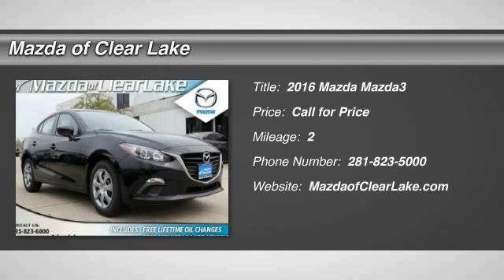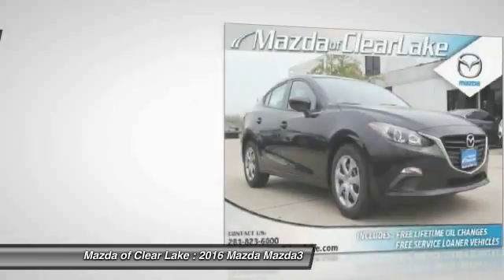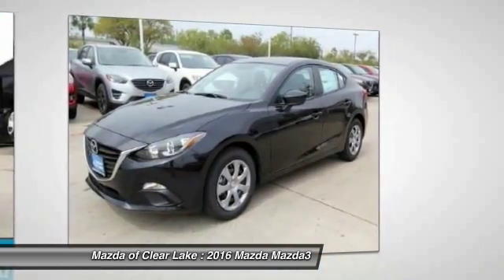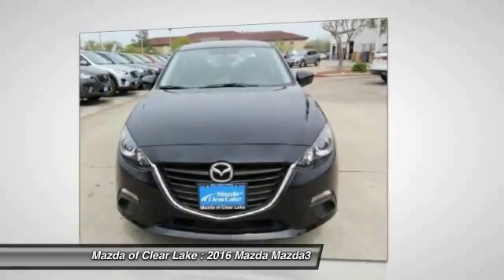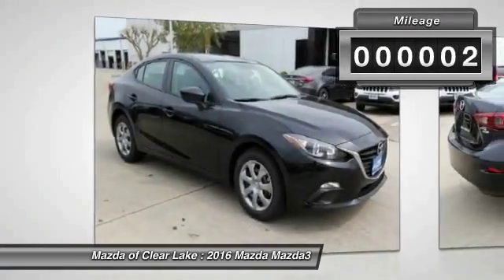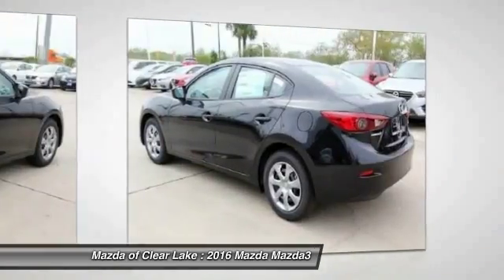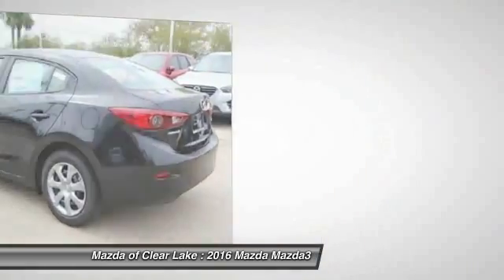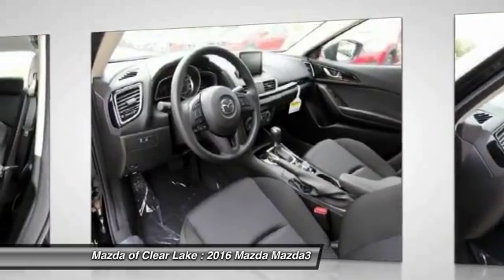2016 Mazda Mazda3 Webster TX G1326113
2016 Mazda Mazda3 i Sport